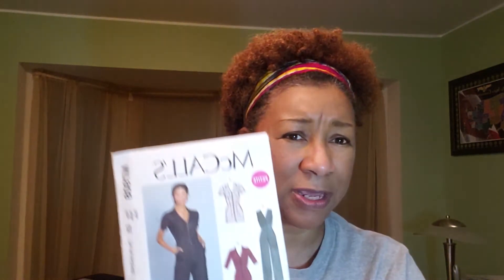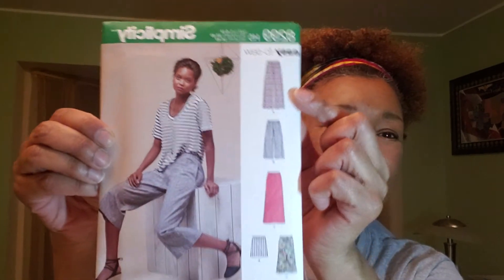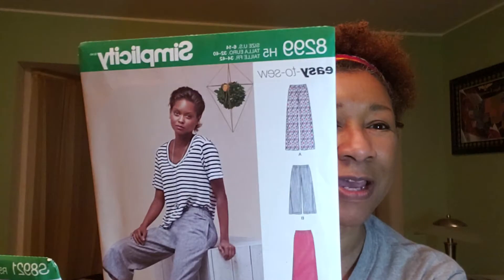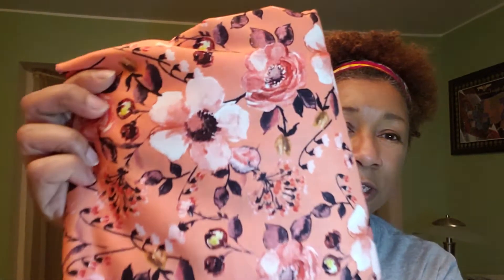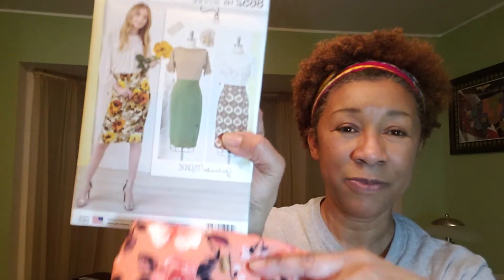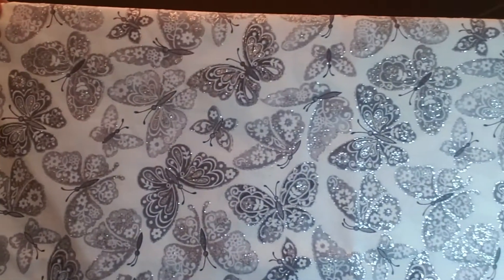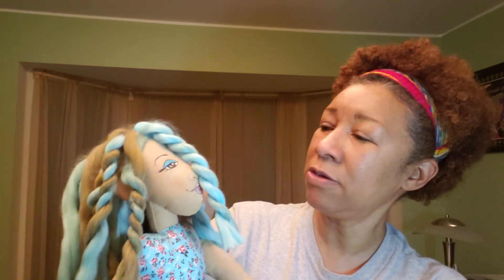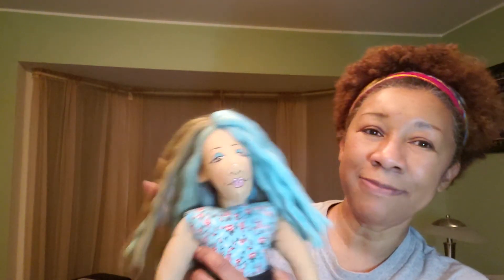Butterfly fabric crazy?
My little fabric and pattern haul today.